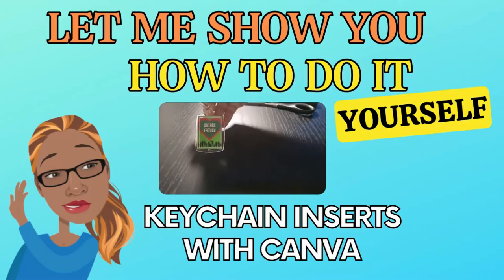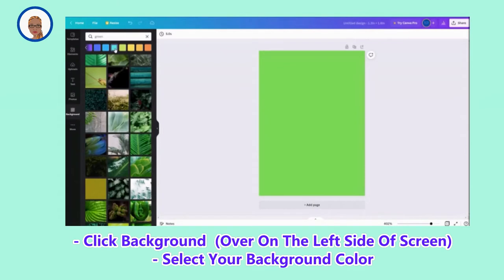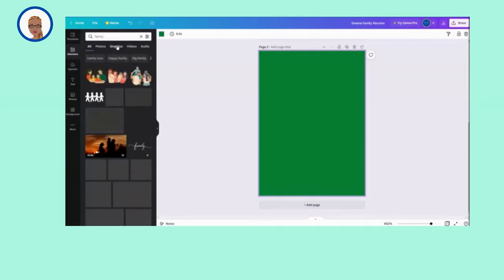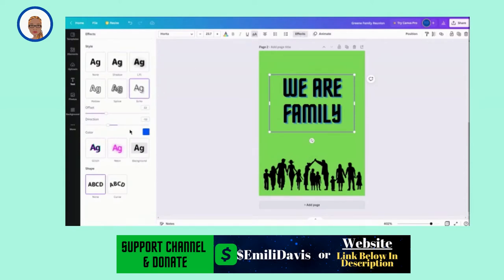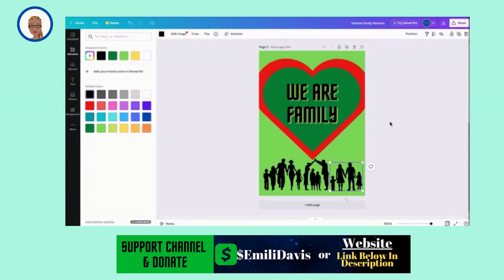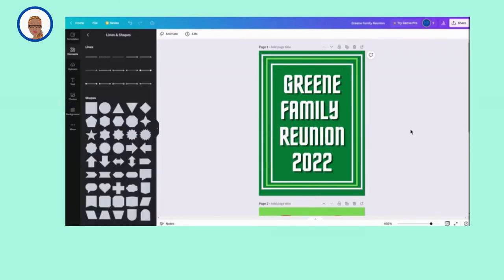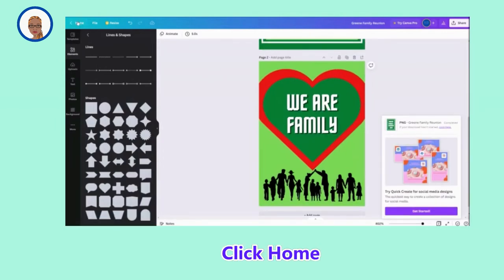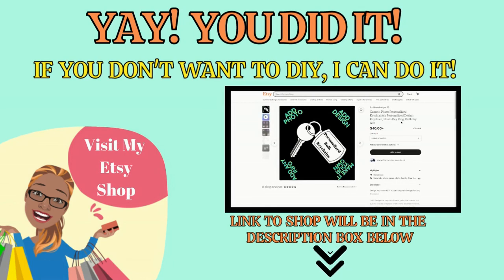DIY Project | Creating Keychain Inserts With Canva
In This Video I Am Showing You How I Created Keychain Inserts Using Canva!

Visit My Etsy Shop, If You Would Like Me To Create Your Personalized Acrylic Keychains!

Products used in video:
MTLEE 100 Piece Clear Photo Frame Keychains
Pen+Gear Glossy Photo Paper